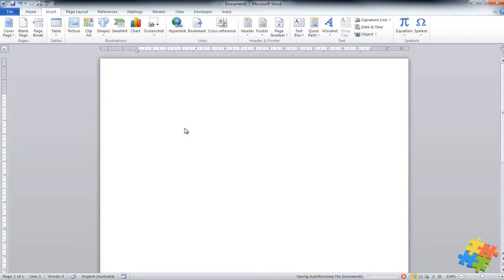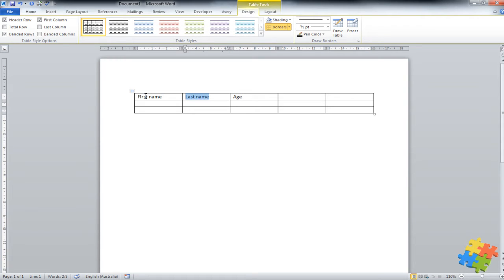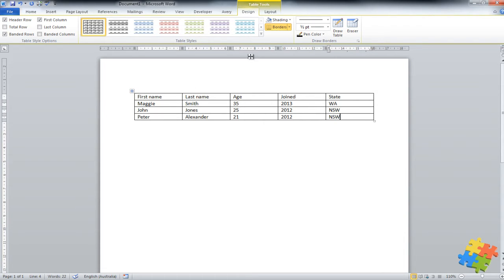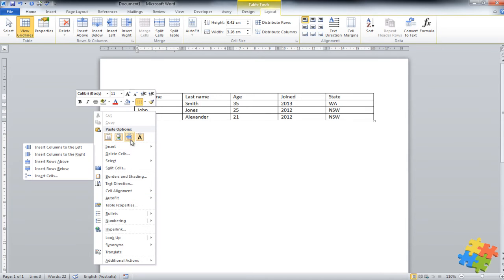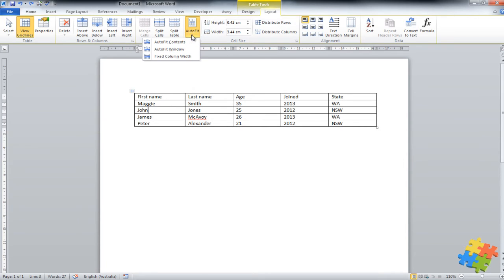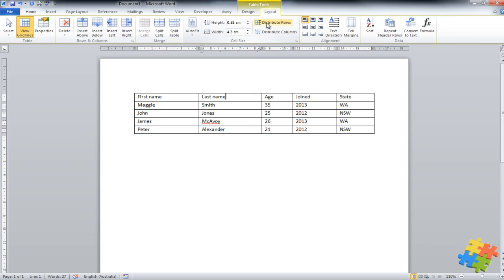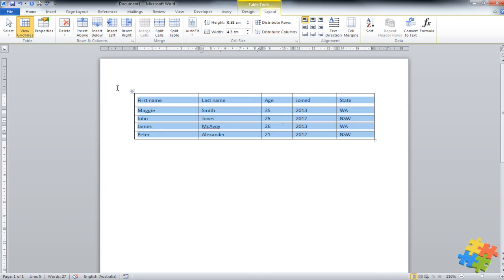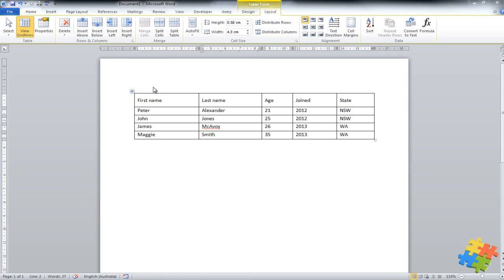16. Word - Entering Info and Editing Tables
Word - Zero to Hero - Entering info and editing tables